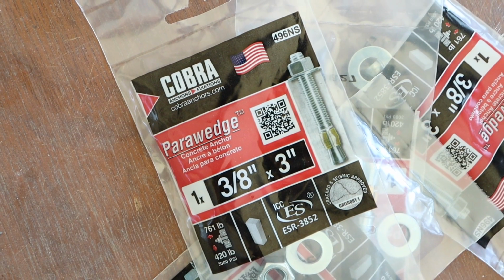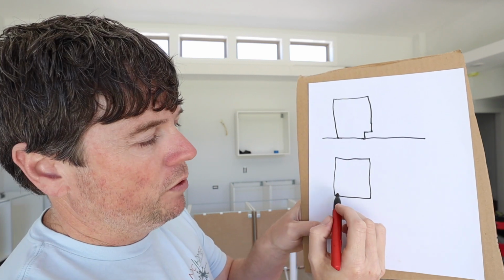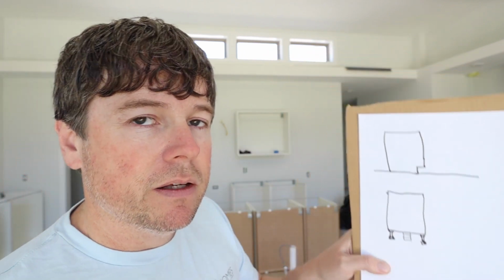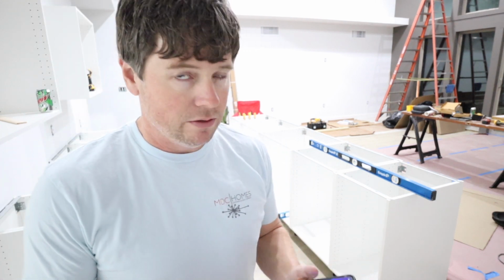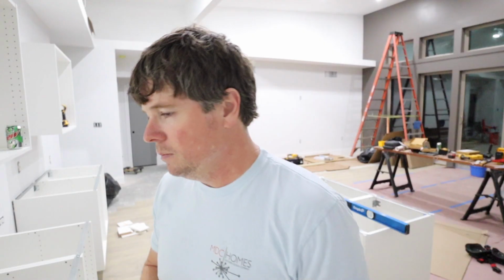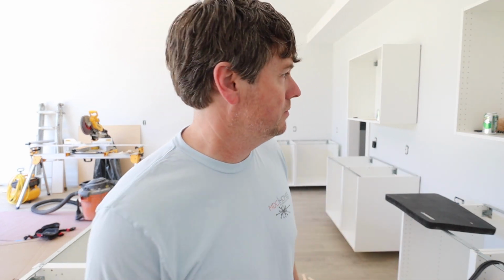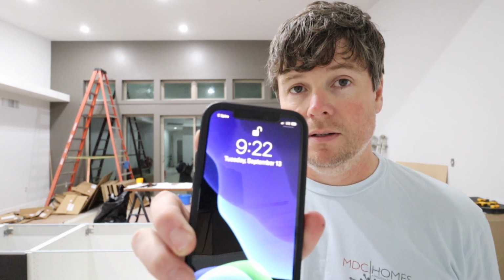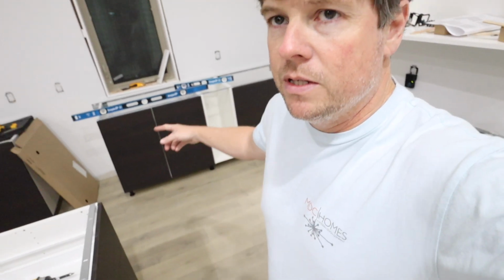IKEA KITCHEN ISLAND INSTALL - Part 1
Today I get started on the kitchen island at our spec house.

MY TOOLS

AIR SHIM
DEWALT IMPACT DRIVER
TAPE MEASURE
MY KNIFE
STUD FINDER
DRILL BITS
WORK LIGHT
MITER SAW
TABLE SAW
2 FOOT LEVEL
4 FOOT LEVEL
LASER LEVEL

MUSIC
moma By GurtyBeats

a story yuh By GurtyBeats

side hits By GurtyBeats

Trouble by GurtyBeats

do more By GurtyBeats

NYC SkateHop By GurtyBeats